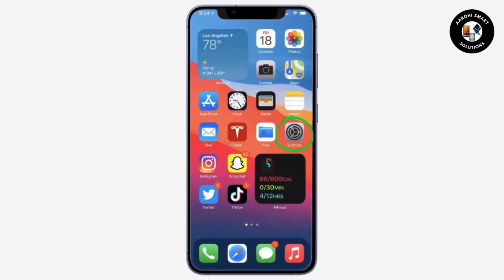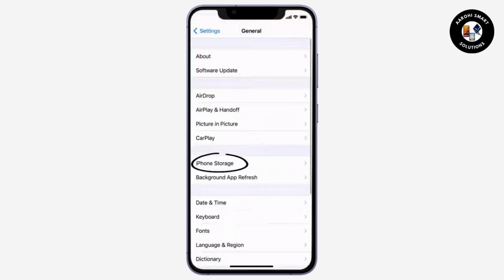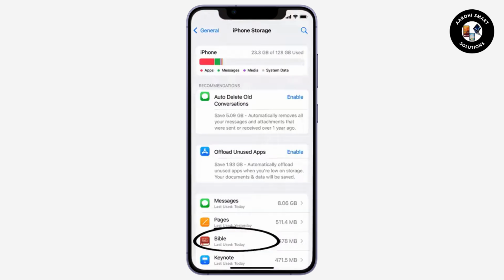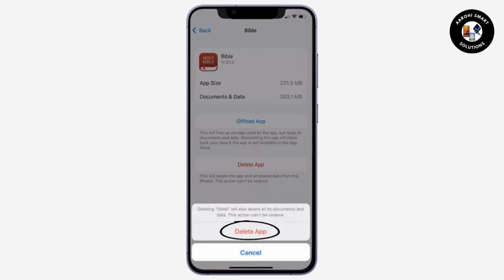How to Uninstall Bible App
Need to uninstall the Bible app from your device? This video will guide you through the steps to remove the Bible app quickly and easily, whether you're using Android or iOS. If you're asking, "How do I uninstall the Bible app?" or need help with managing app storage, this tutorial has you covered. Learn how to uninstall the Bible app and free up space on your device in just a few simple steps. Watch now to see how you can uninstall the Bible app today!

Timestamps:
00:00 How to Uninstall Bible App
00:10 How Do I Remove the Bible App from My Device?